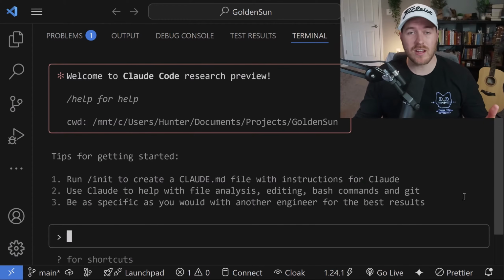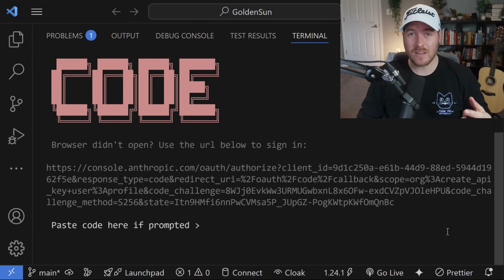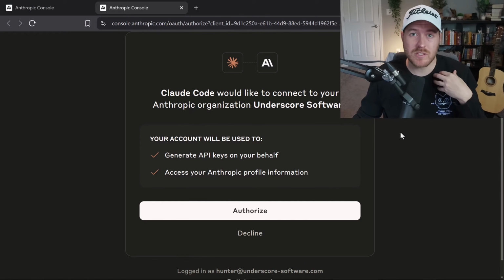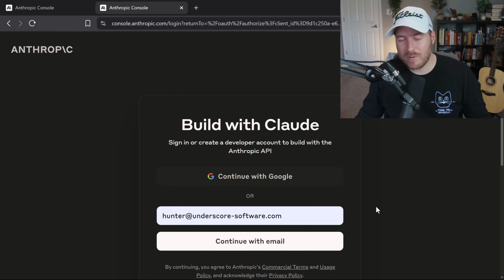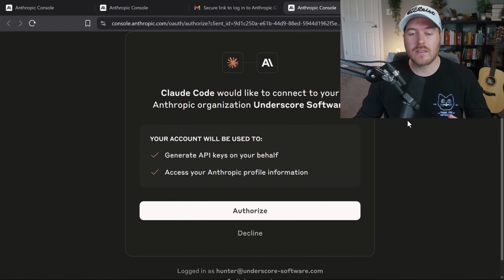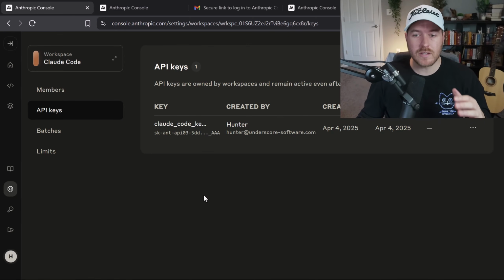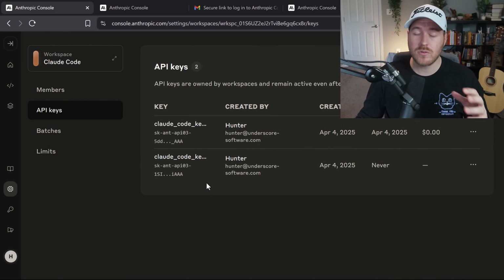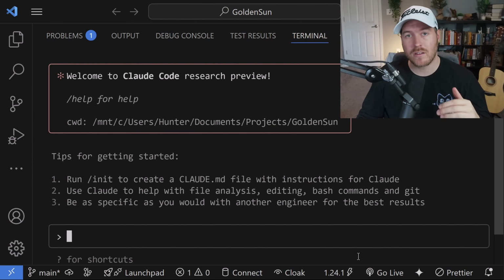How to Switch Accounts in Claude Code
In this tutorial you'll learn how to switch accounts inside Anthropic's Claude Code Command Line Interface.

Logout Command:
/login